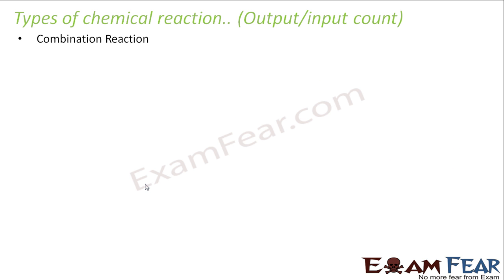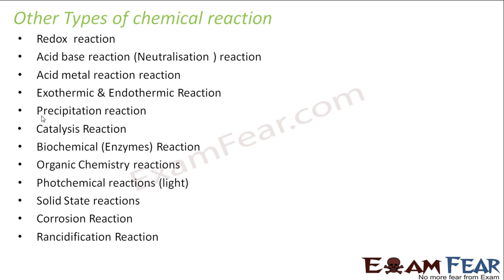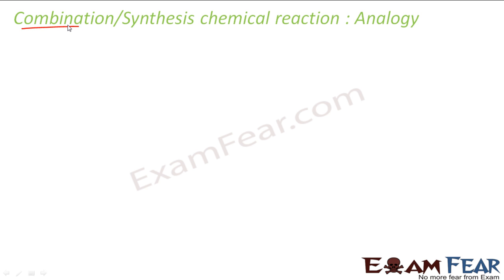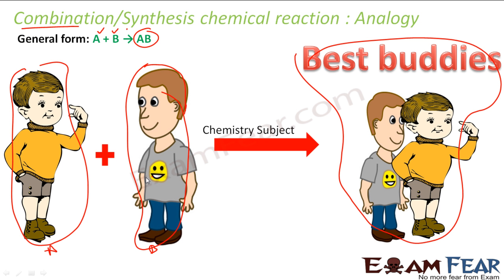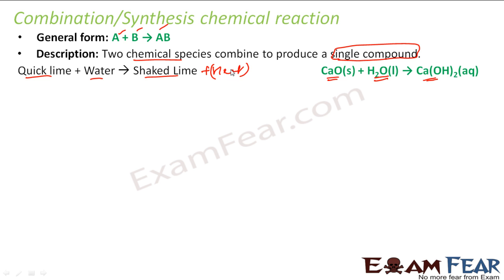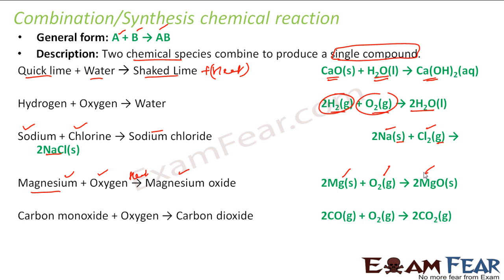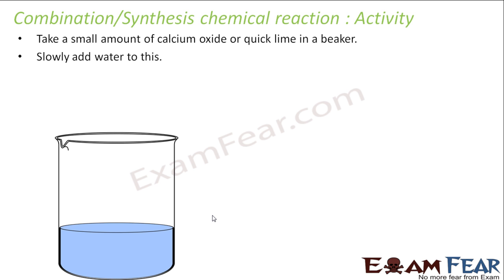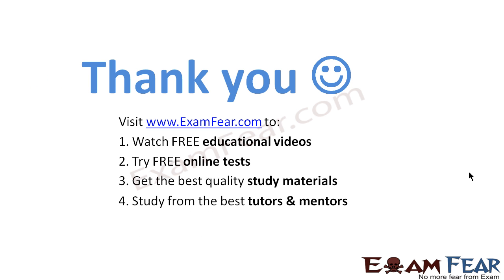Chemistry Chemical Reaction part 7 (Synthesis reaction) CBSE class 10 X